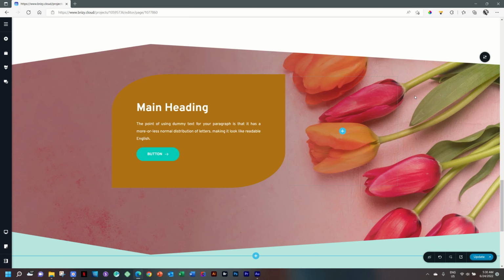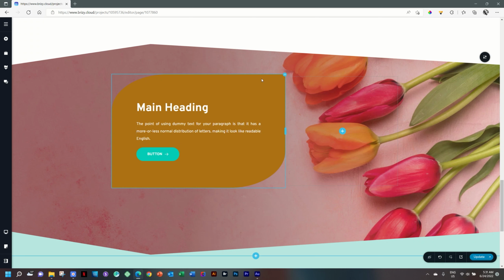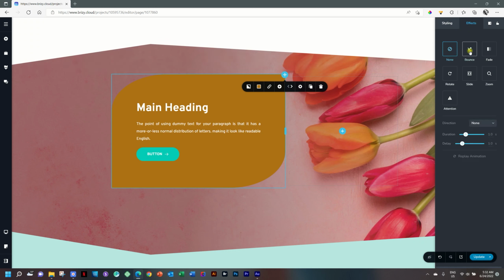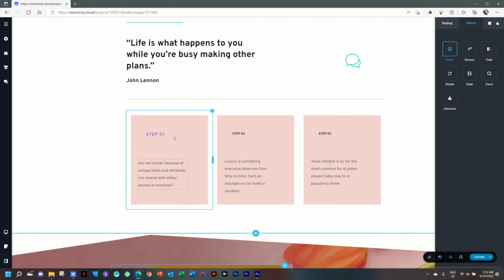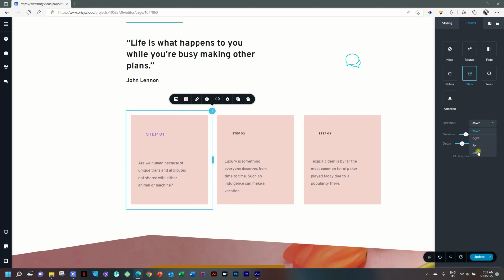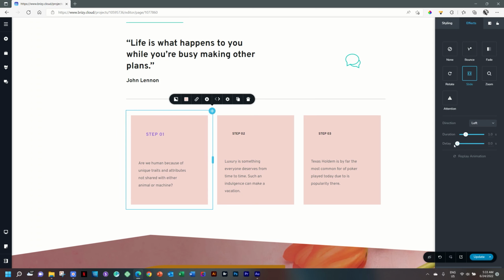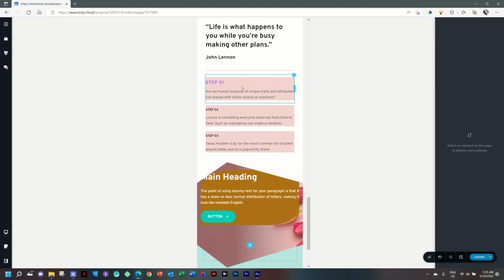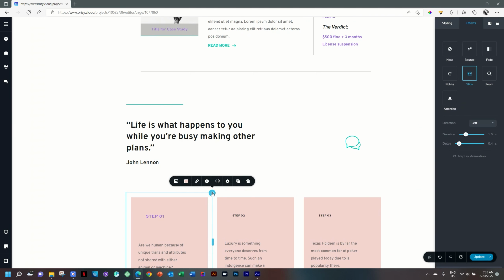Entrance Animation Effects | Brizy Cloud 2022, Starter Kit 36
Add an entrance animation to your block, columns or elements.